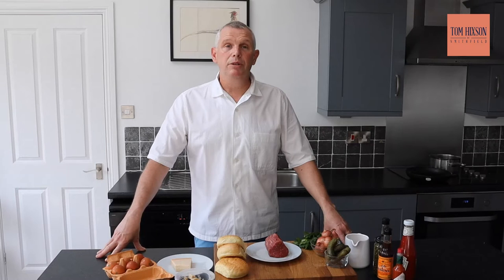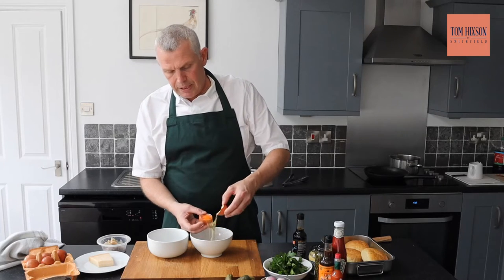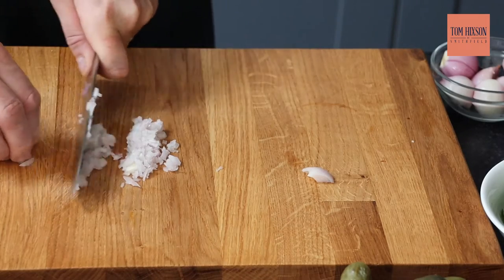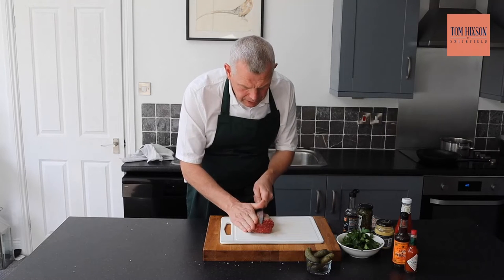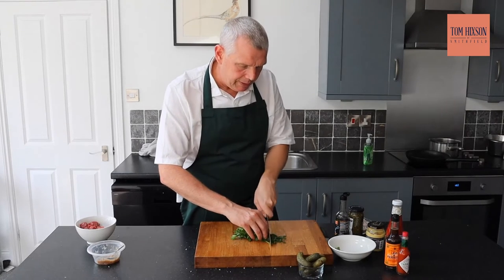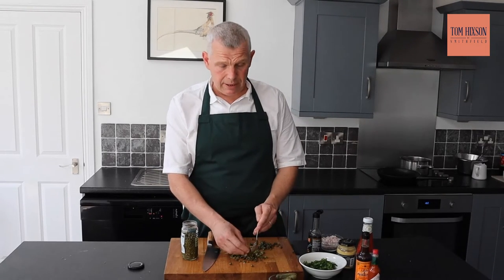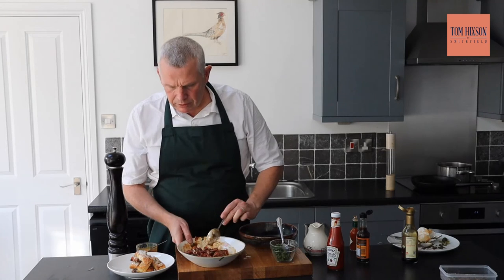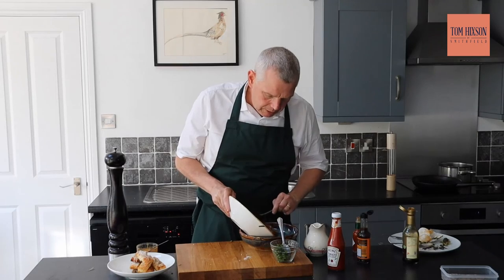How To Make Steak Tartare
Steak tartare is a delicacy of French origin made with raw beef and raw eggs. It is usually served with onions, capers, pepper, Worcestershire sauce, and other seasonings. Learn how to make the perfect steak tartare with the help of Harvey Ayliffe.

Why not wow your next dinner guests and try this recipe for yourself? Order the same produce for chilled home delivery. Harvey used our USDA Prime Fillet from Creekstone Farms:

We are the home of wholesale gourmet. Sourcing the finest produce from Britain and around the world since 1963. From Michelin star chefs to home cook enthusiasts, we help you create special dining moments.